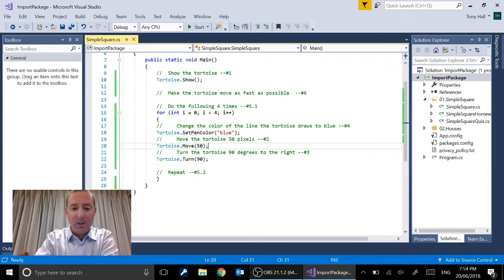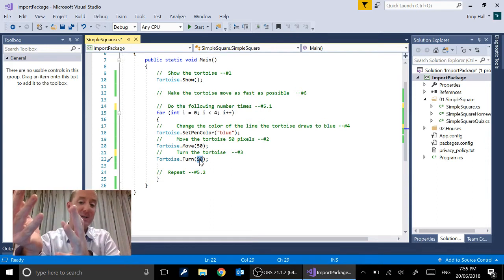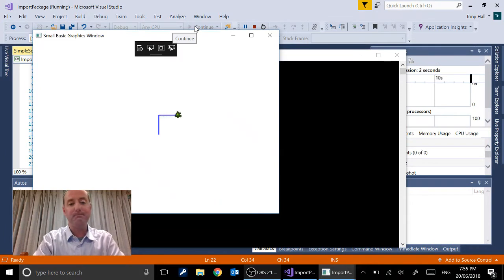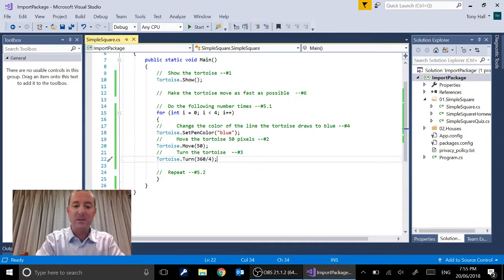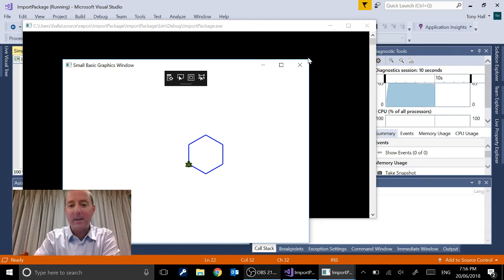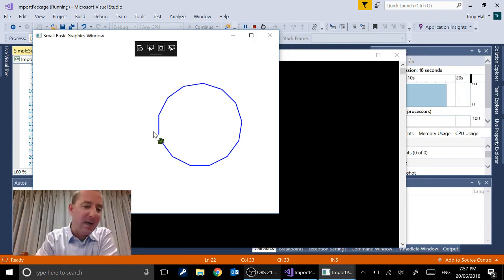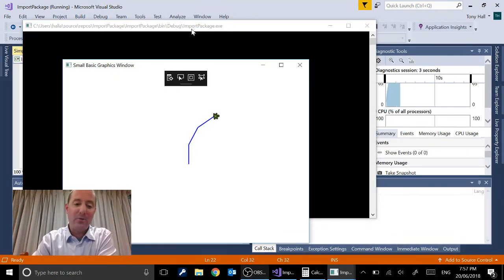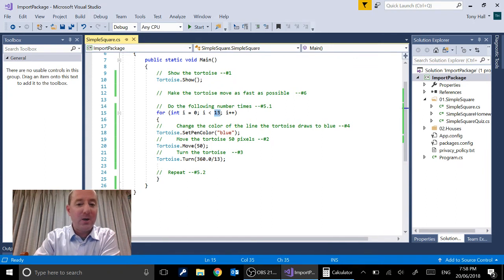Coding with Visual Studio:TeachingKidsProgramming- 5. Change the number of sides